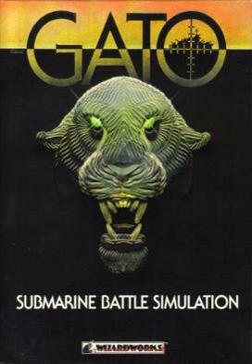Gato (computer game) | Wikipedia audio article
00:00:32 1 Description
00:01:29 2 Reception
00:02:26 3 Production

- Socrates

SUMMARY
GATO is a real-time submarine simulator first published in 1984 by Spectrum HoloByte for MS-DOS. It simulates combat operations aboard the Gato-class submarine USS Growler (SS-215) in the Pacific Theater of World War II. GATO was later ported to  the Apple IIe, Atari ST, and Macintosh. In 1987 Atari published a version on cartridge for the Atari 8-bit family, to coincide with the launch of the Atari XEGS.